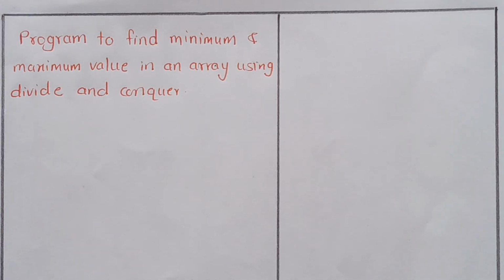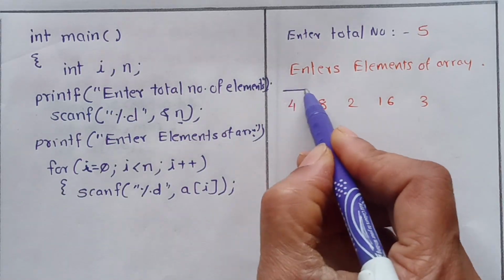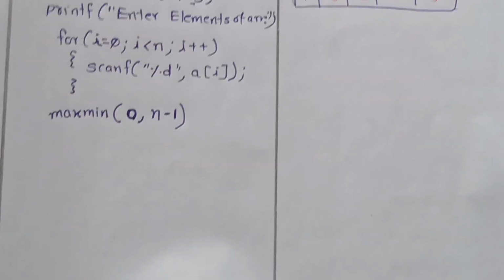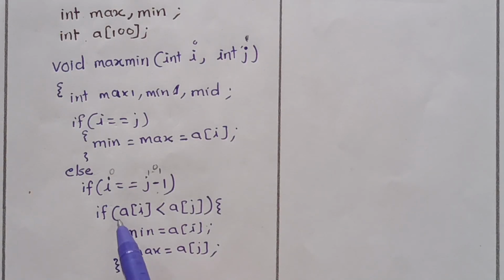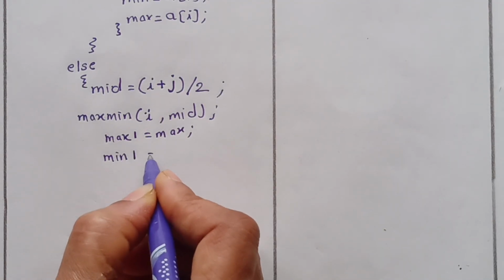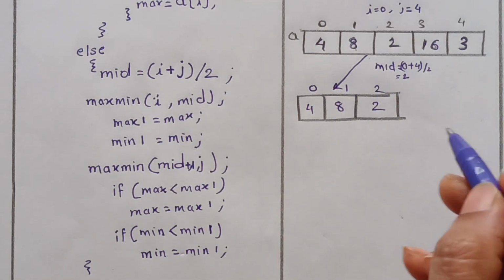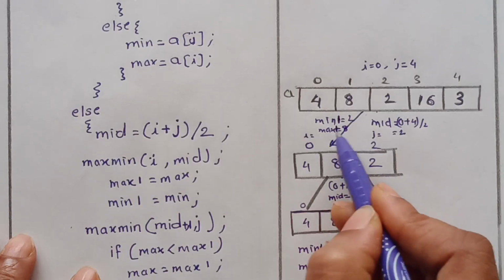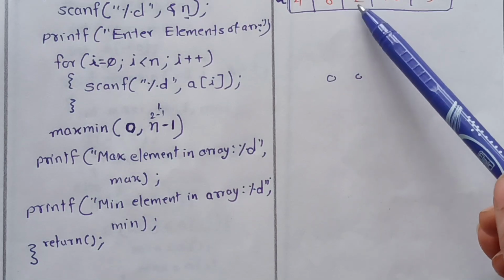Program to find minimum and maximum value in an array using divide and conquer. DAA lab program